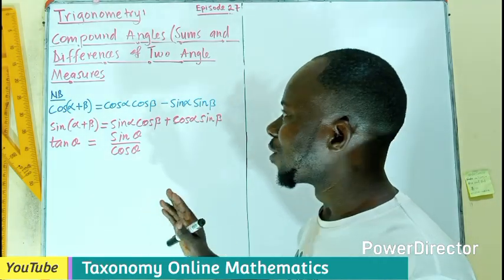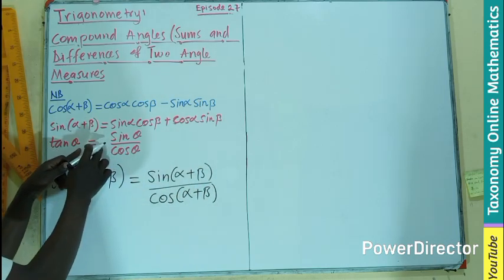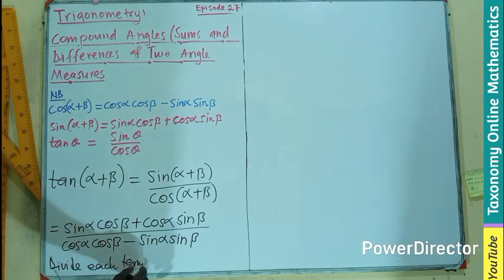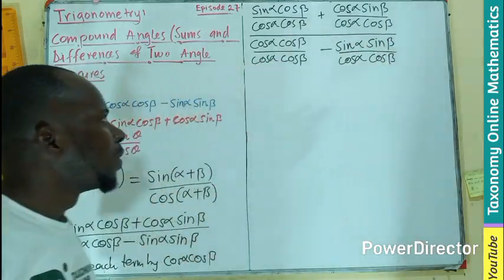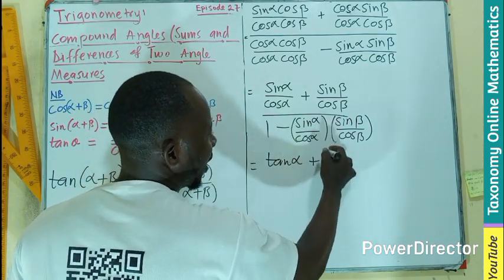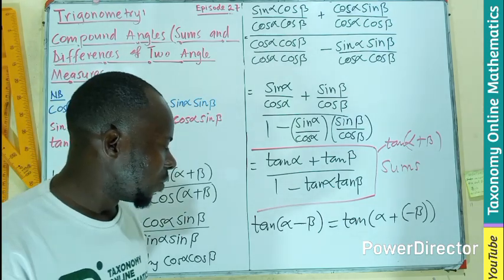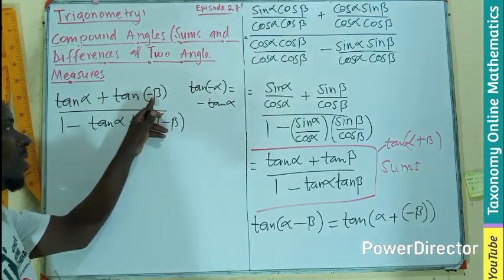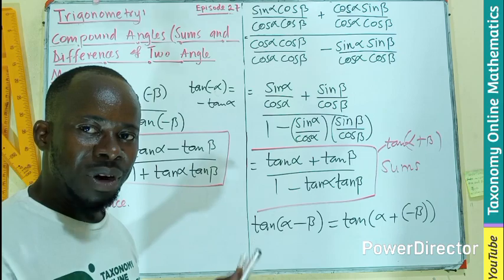Trigonometric Tutorial Episode 27: Deriving the Tan Compound Angle Formulas (Tan(A+B) and Tan(A-B))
Ready to level up your trigonometry skills? In this episode (Episode 27) of our Trigonometric Tutorial, we dive deep into the derivation of the Tangent Compound Angle Formulas: Tan(A+B) and Tan(A-B).

Understanding where these formulas come from will give you a stronger grasp of trigonometric identities and help you solve more complex problems. Let's explore!